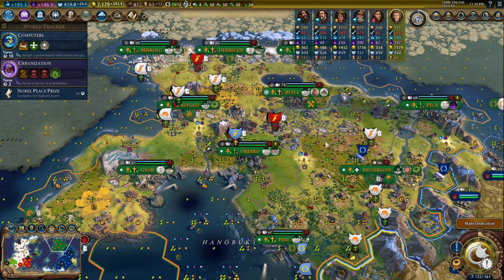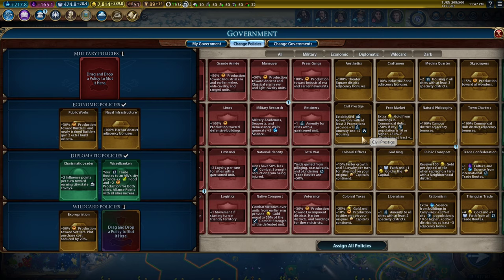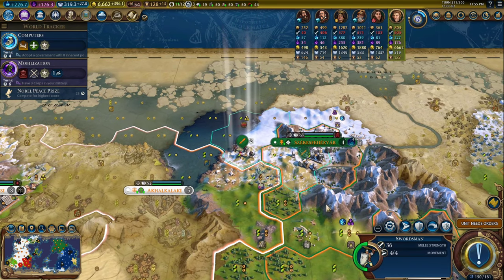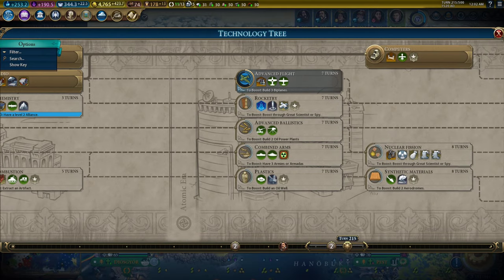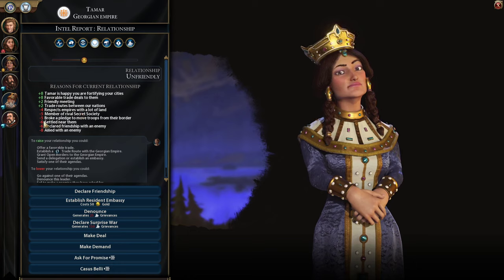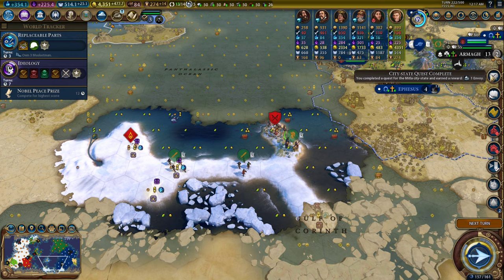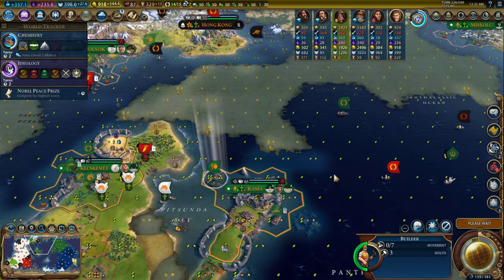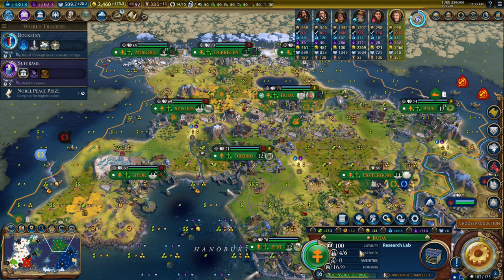Pericles HATES Him! He Discovered This One Weird Trick to Buy Envoys - Hungary Ep 9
This is the most fun I've ever had in the late game. Seriously, the last three episodes are the best in the series.